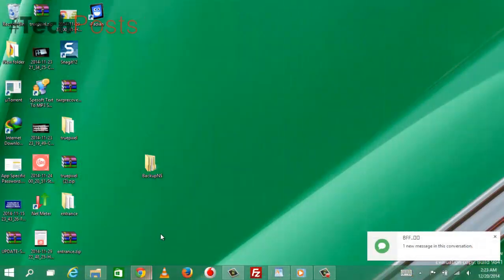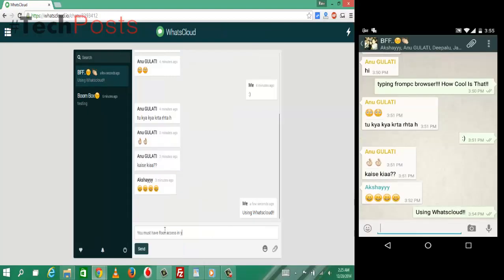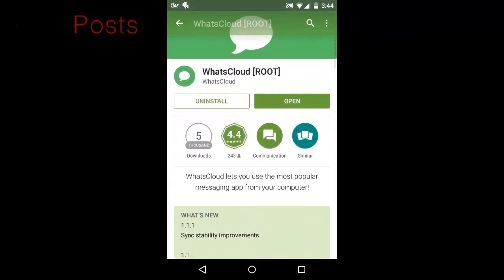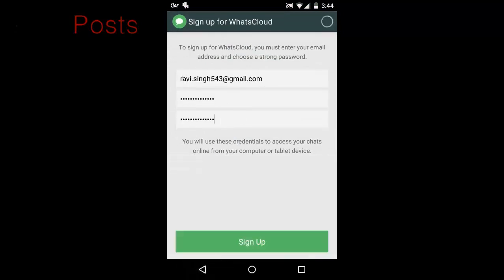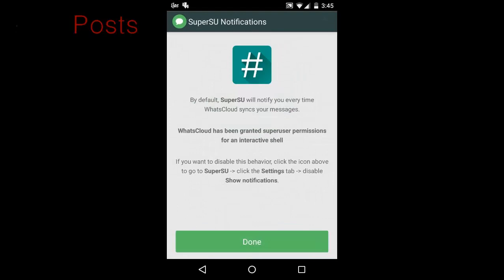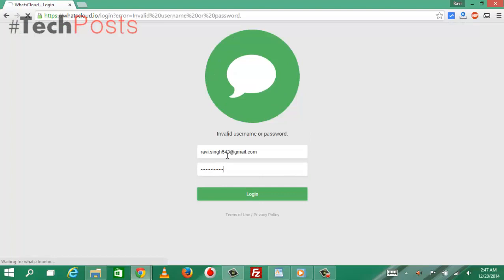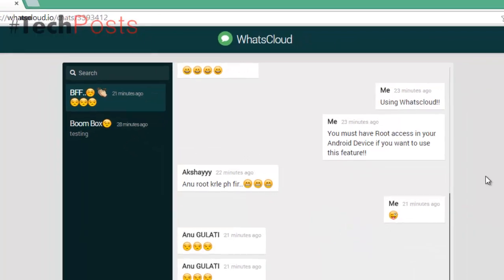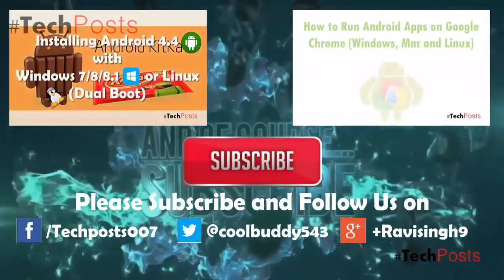Using Computer to Send and Recieve Whatsapp Messages Faster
Using Desktop or laptop computers to send and recieve whatsapp messages quiker in realtme using an app fromTeam Whatscloud.. WhatsCloud works by syncing your WhatsApp messages from your rooted Android device to the cloud, making them available through a website by logging into your account from your computer—and yes, it's safe.
For More info and Details step by step More How To Guides,